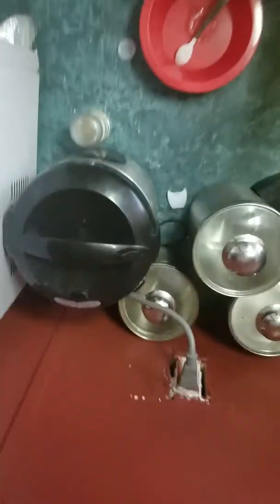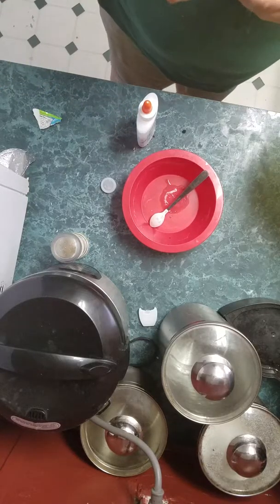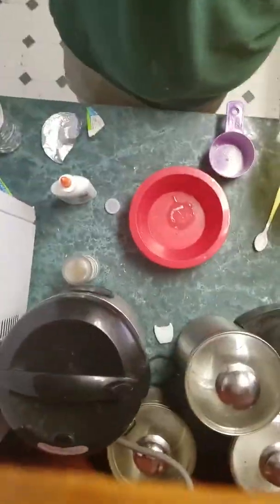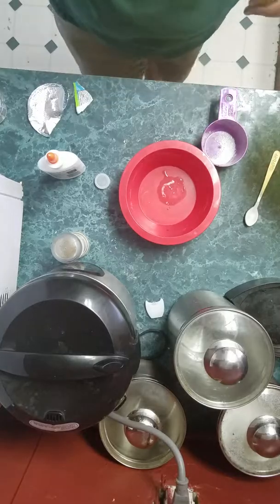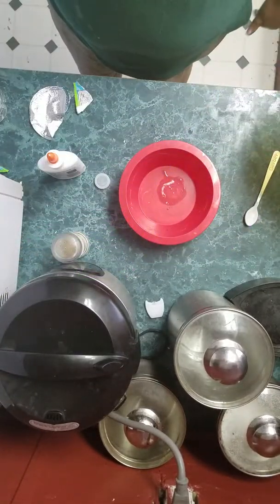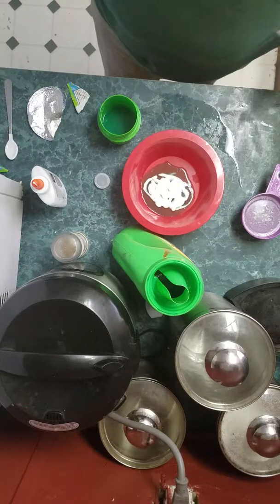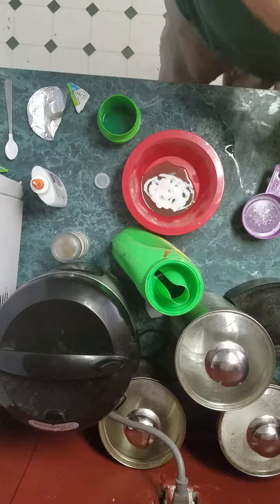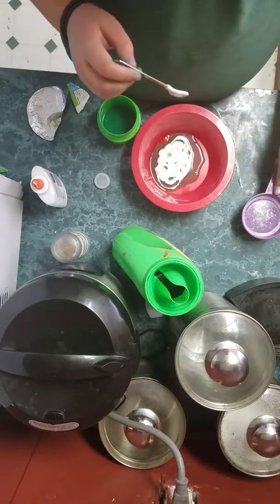Backwards slime challenge are my part2